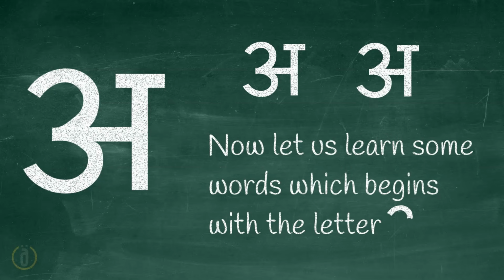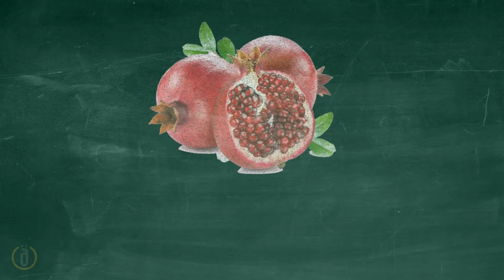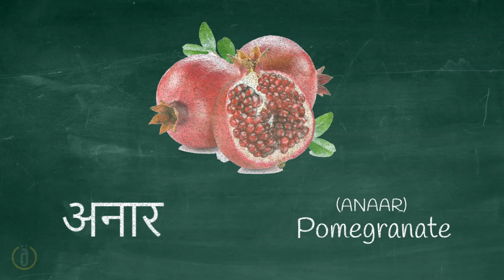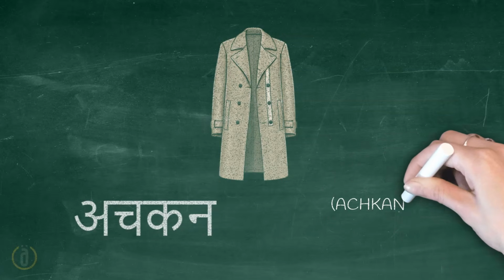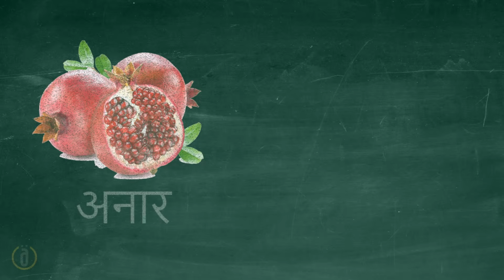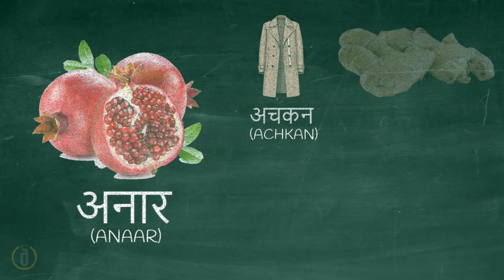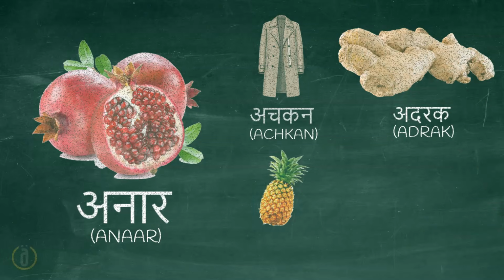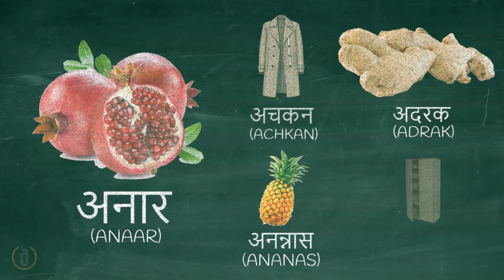How to write Hindi Vowel "अ" (A) | Learn Hindi Alphabets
Learn the Hindi Vowel "अ"

This awesome video teaches you to write Hindi Alphabets, Swar (हिन्दी स्वर) step by step in a very simple and easy way.  The video helps you to learn how to write the letters in Hindi.